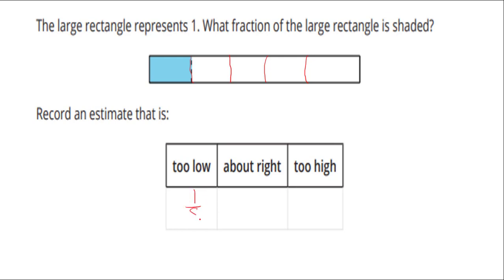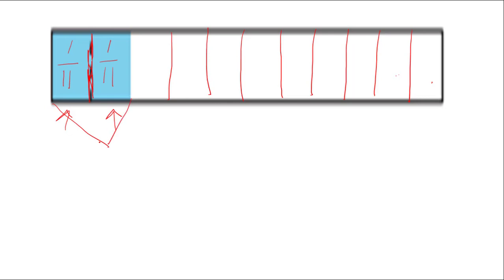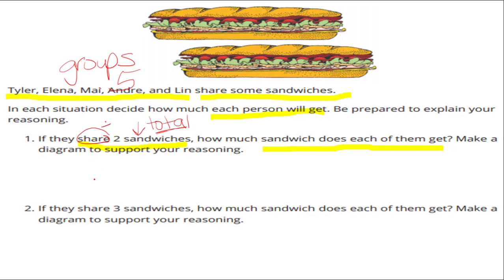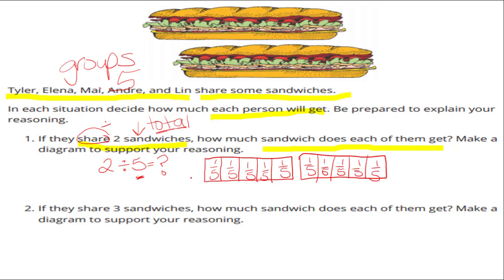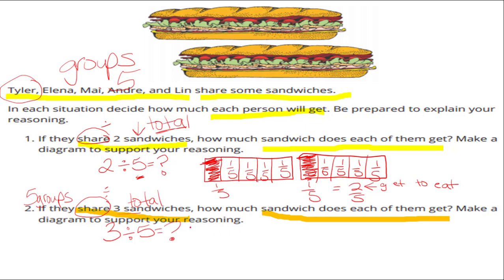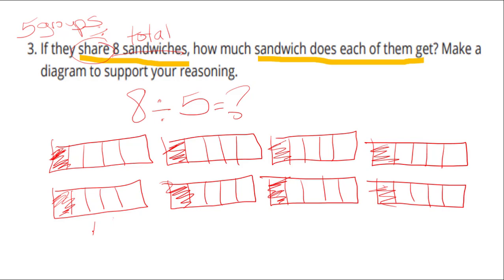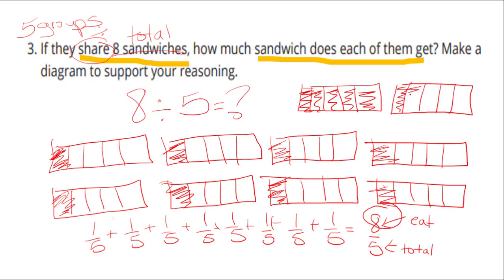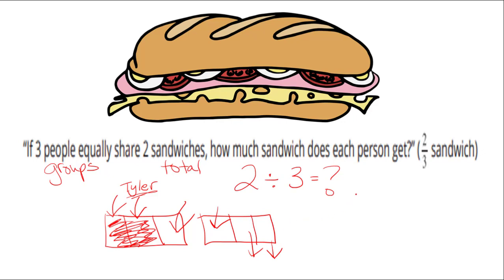Word Problems with SHARING